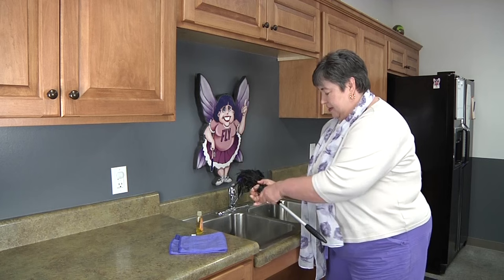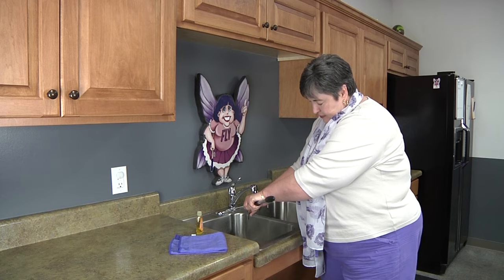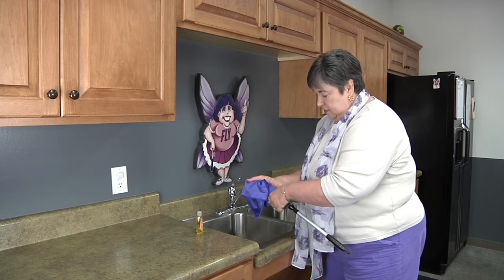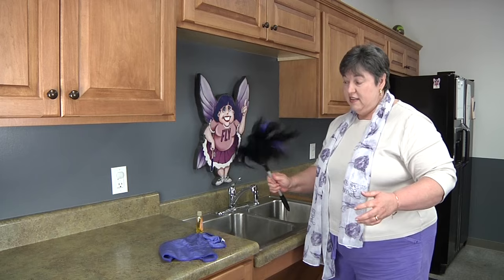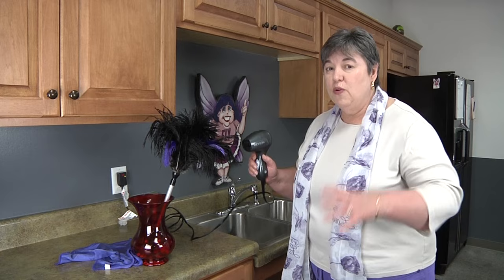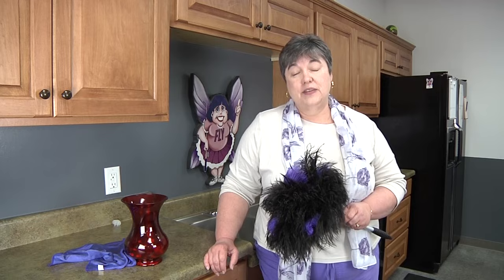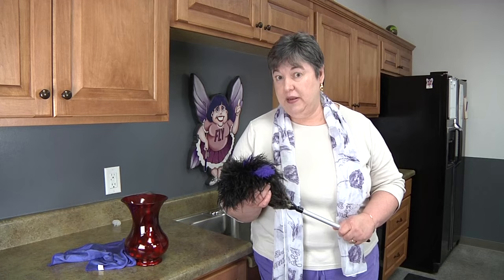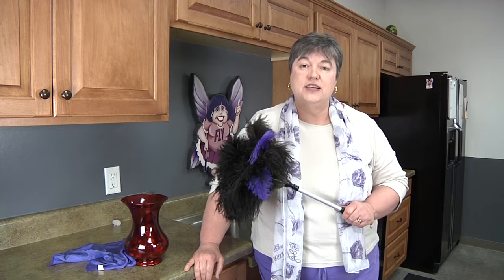How to Clean Your Feather Duster